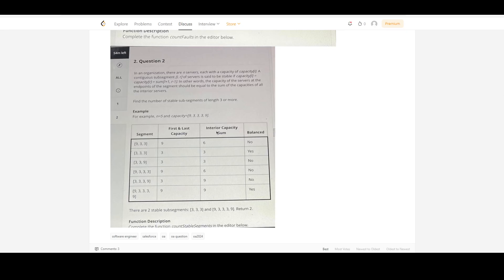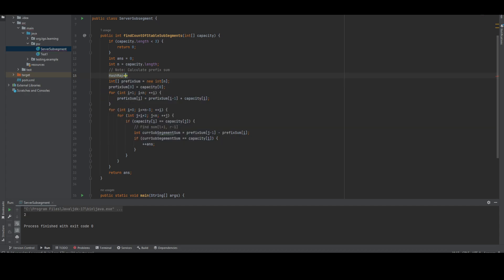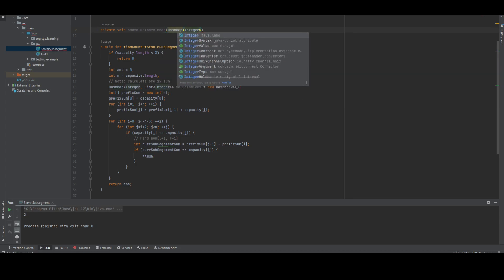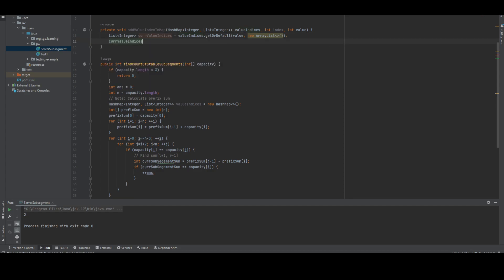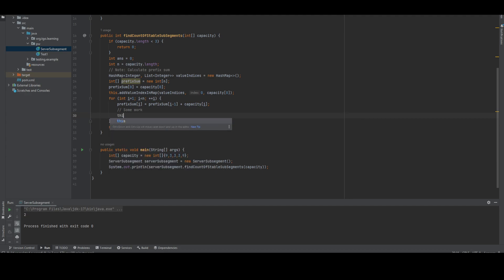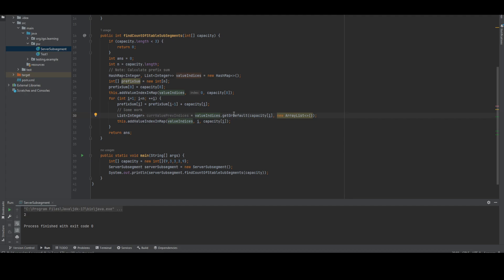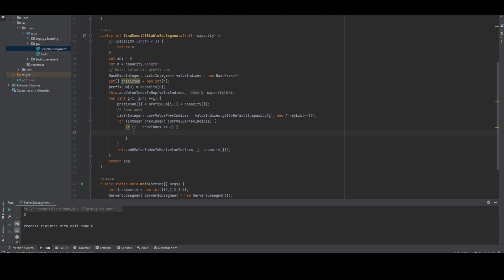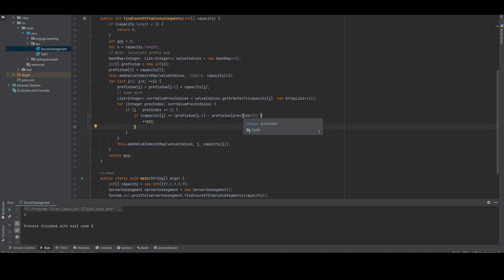Find the no of stable sub segments. | Part 2 (Salesforce)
Find the no of stable sub segments.